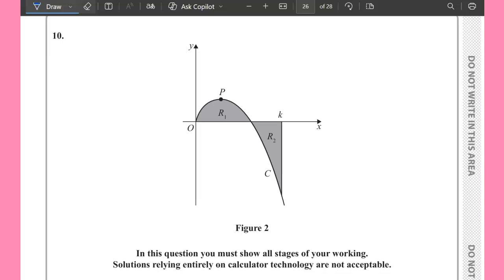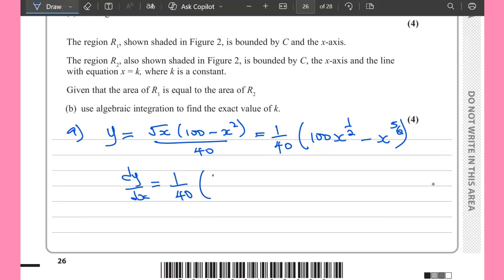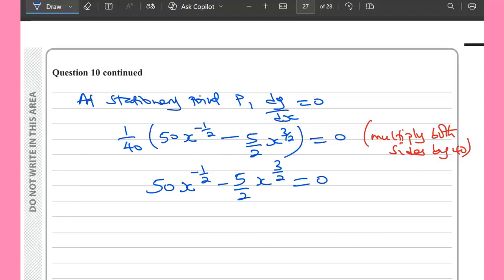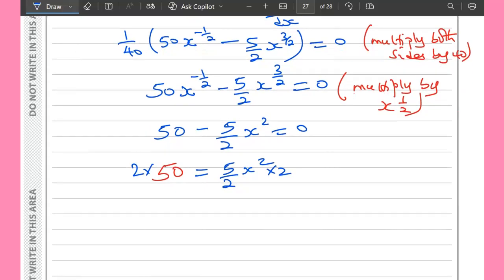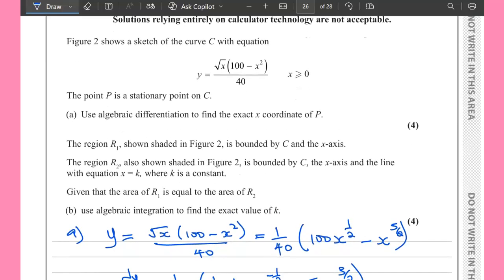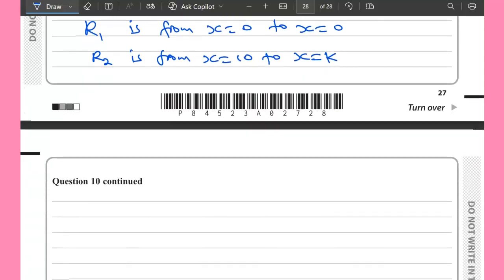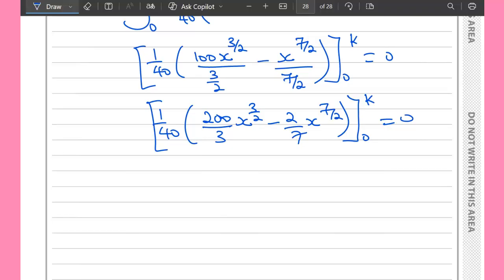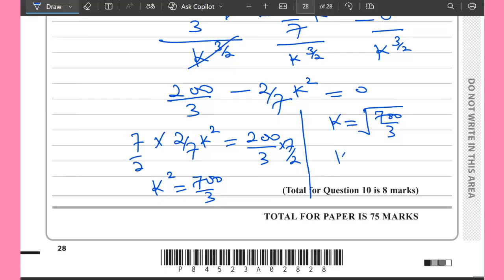WMA12/01 IAL (Edexcel) P2 January 2026 Q10 Area Under the Curve | Full Step-by-Step Solution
Welcome to Leshire Math.
In this video, we solve WMA12/01 IAL (Edexcel) Pure Mathematics P2 January 2026 Question 10, focusing on Area Under the Curve, a core calculus concept.
This lesson explains how to calculate areas using integration and interpret results correctly